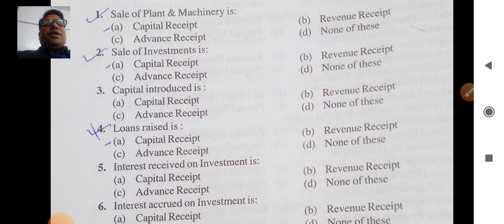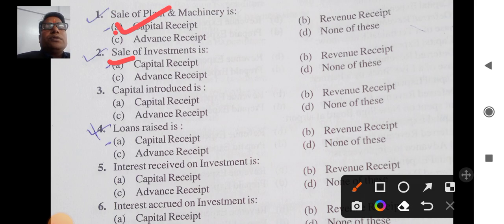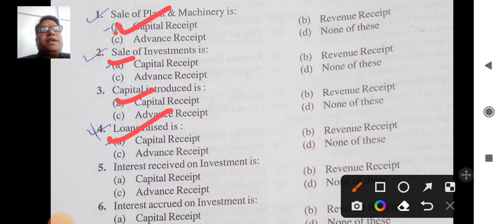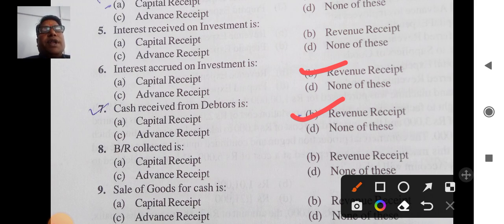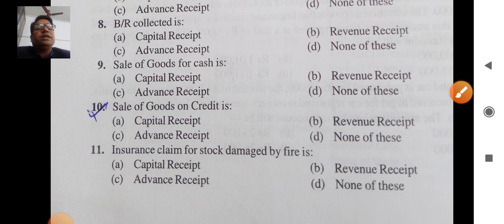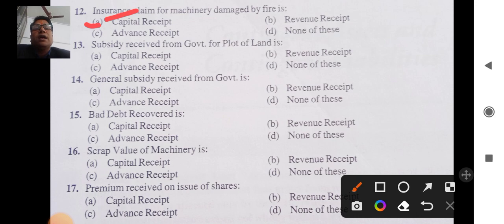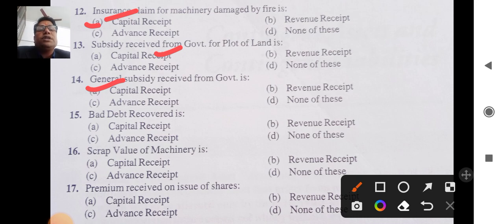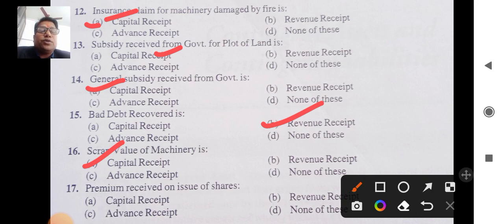MCQs on Accounting part-17